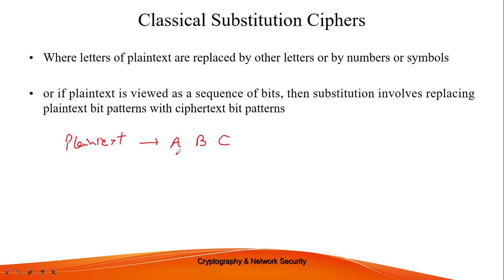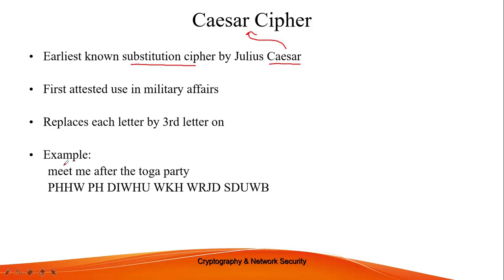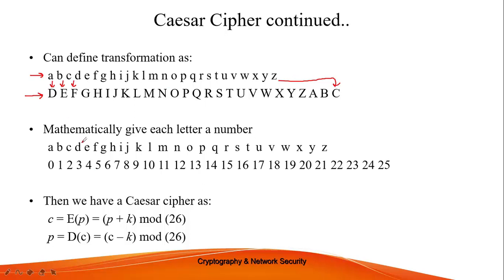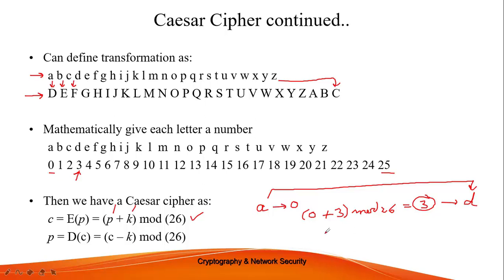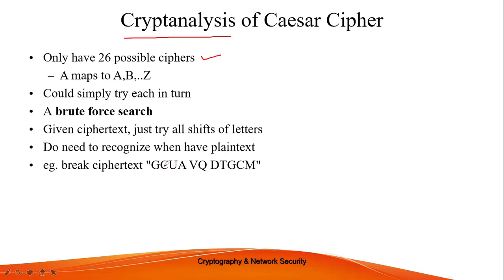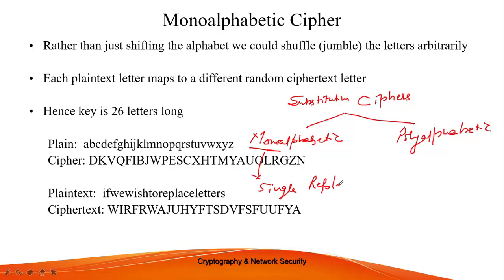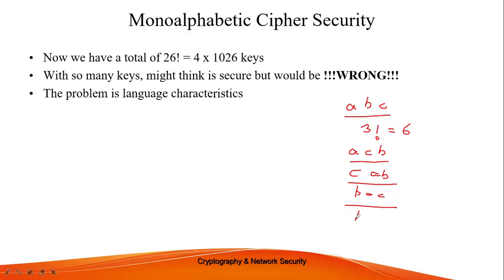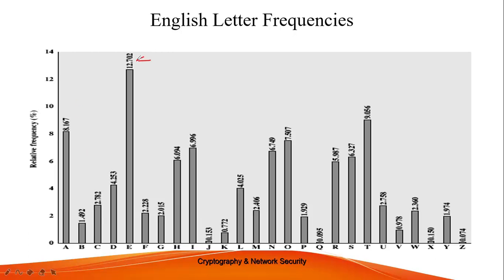Classical Encryption Techniques